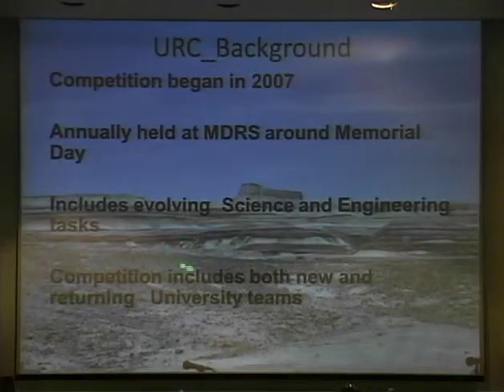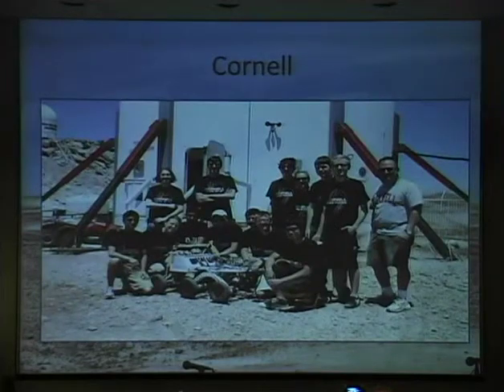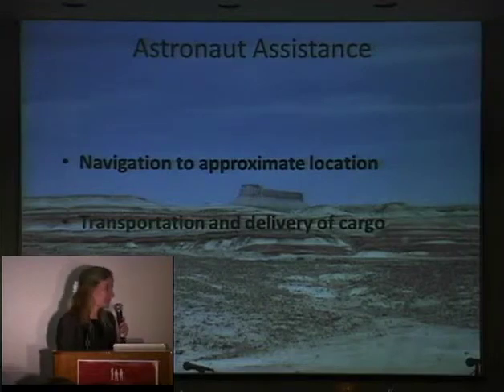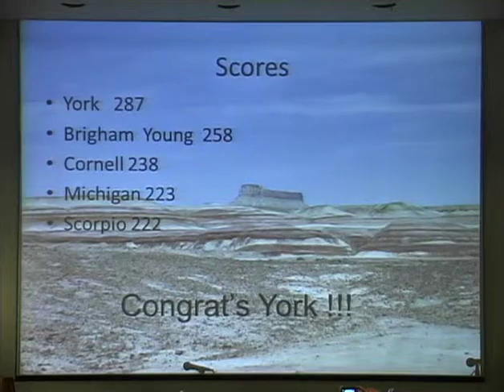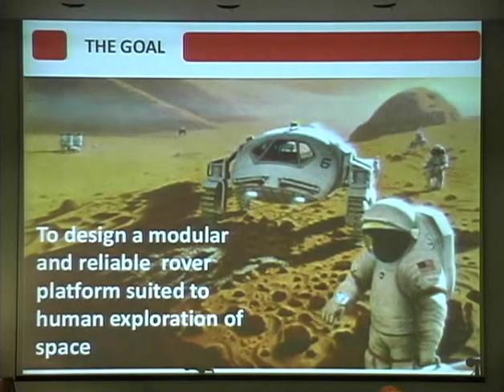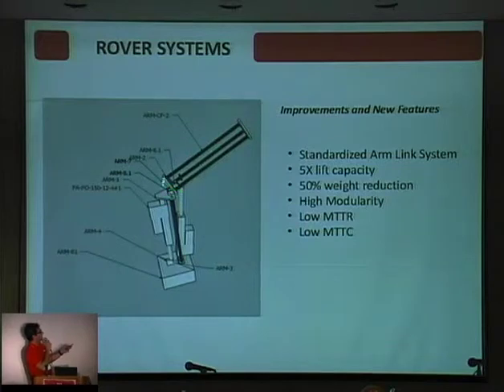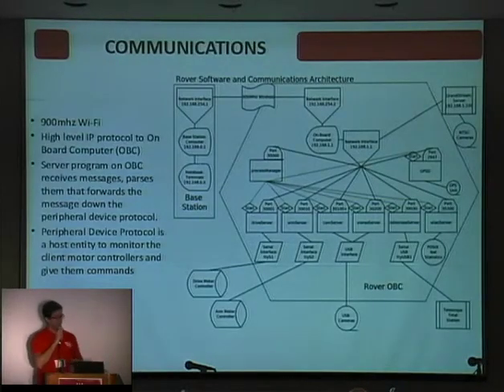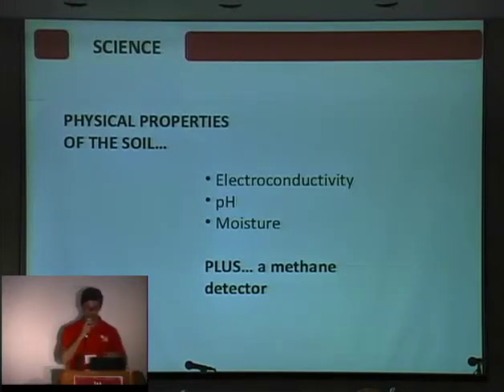University Rover Challenge - 15th Annual International Mars Society Convention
The Mars Society's 15th Annual Convention was held August 3-5 at the Pasadena Convention Center in Pasadena, California in the days leading up to the historic Mars Curiosity Rover landing on the night of Sunday, August 5th.  The convention boasted several distinguished speakers as well as multi-track sessions with papers presented by independent scientists, researchers, and members of the International Mars Society.